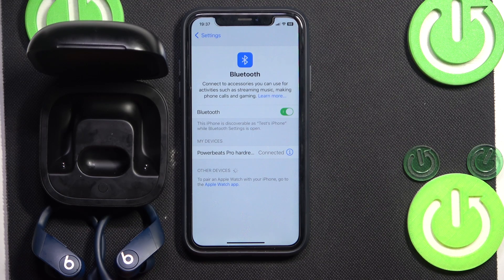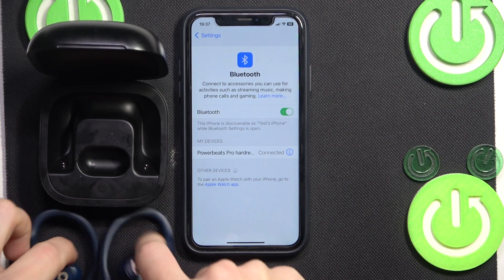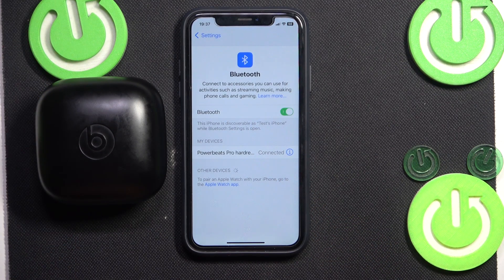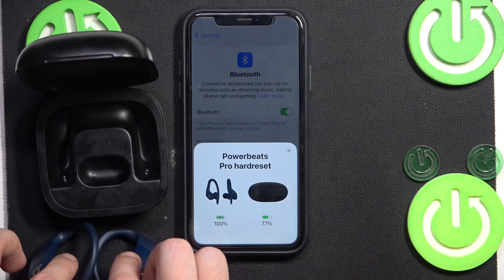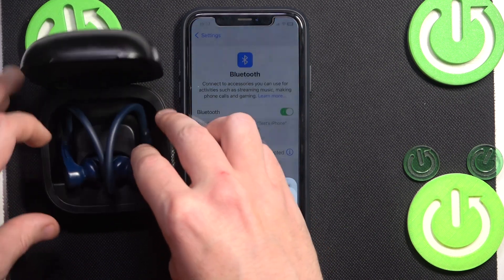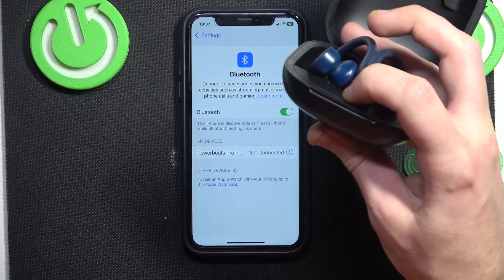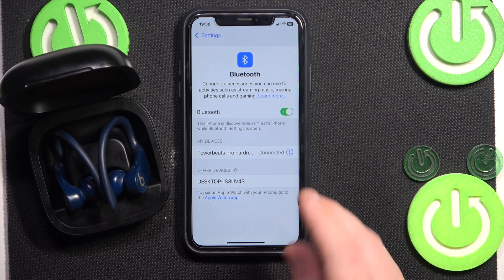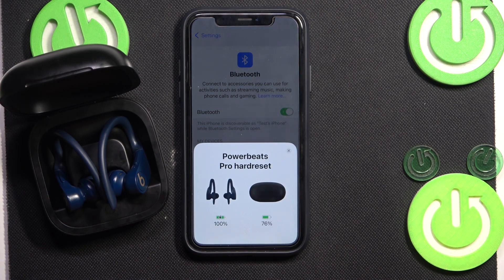How to Fix One Earbud Not Working on Beats Powerbeats Pro | Troubleshoot Powerbeats Pro Sound Issues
In this tutorial, we’ll show you how to fix the issue of one earbud not working on your Beats Powerbeats Pro. If you're experiencing sound issues, such as one earbud being silent or disconnected, follow this step-by-step guide to troubleshoot and resolve the problem.

How to fix one earbud not working on Beats Powerbeats Pro?
How to troubleshoot Powerbeats Pro sound issues?
How to reset Powerbeats Pro when one earbud isn’t working?